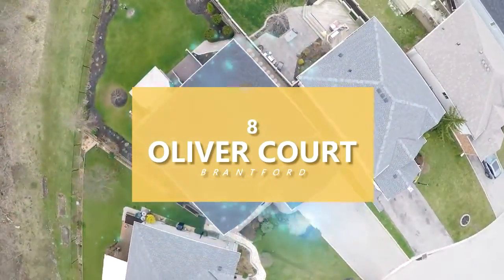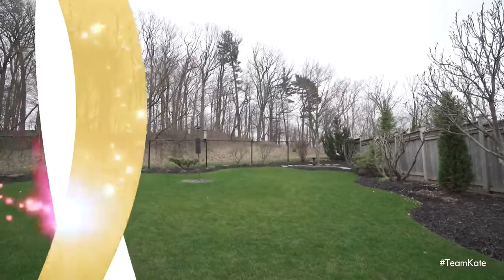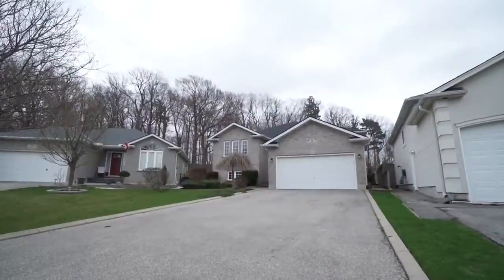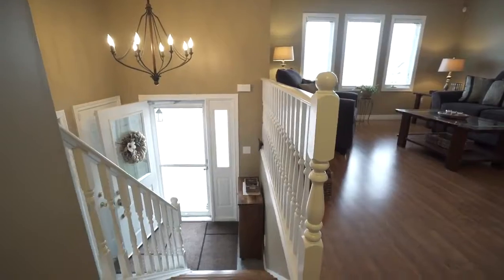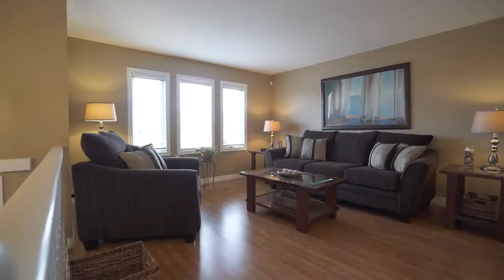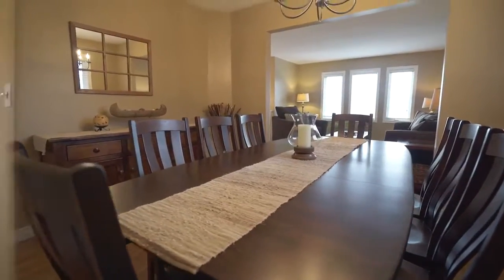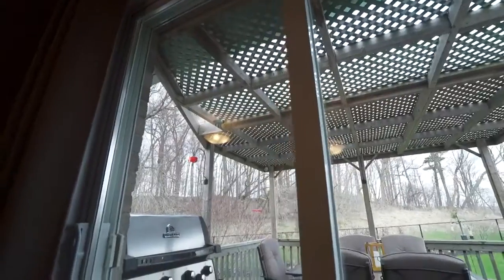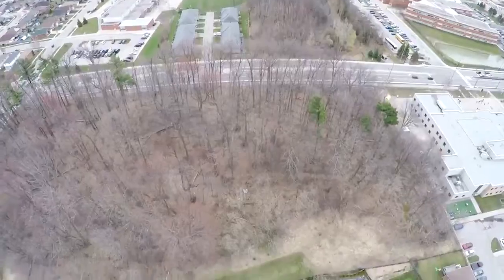SOLD Kate Broddick agentkate 8 Oliver Court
Welcome home to the sought after West Brant community where this immaculate raised ranch sits on a quiet cup-de-sac with a reverse pie shaped lot backing onto green space. Offering 2+1 bedrooms, 2 full bathrooms, a fully finished basement, and a double car garage with enough room for 4+ cars in the driveway. Listed at $479,900 Agent Kate Broddick